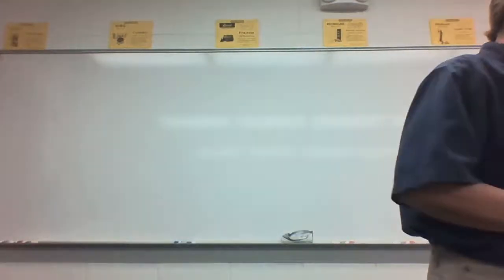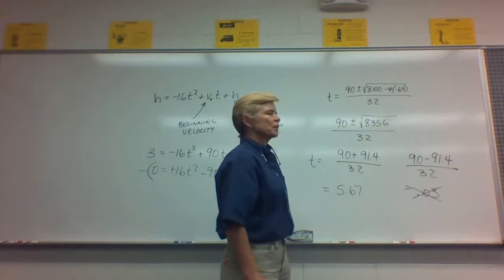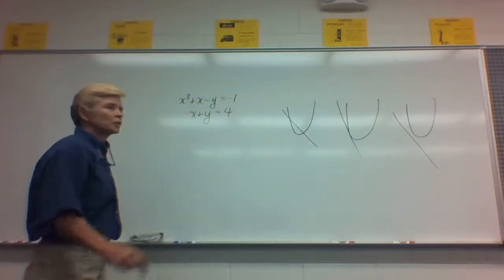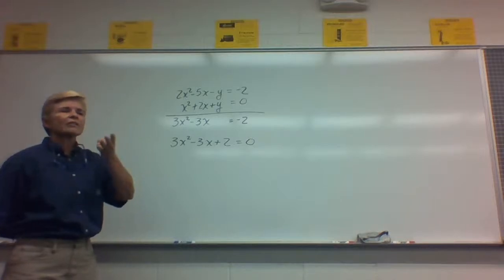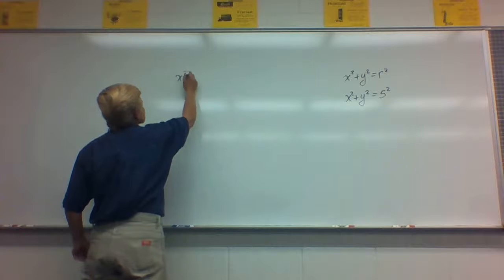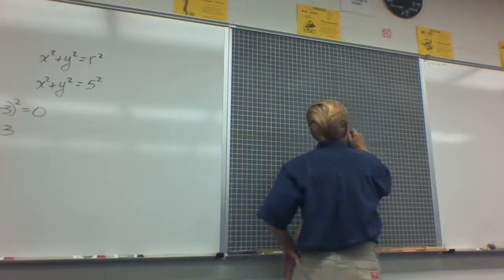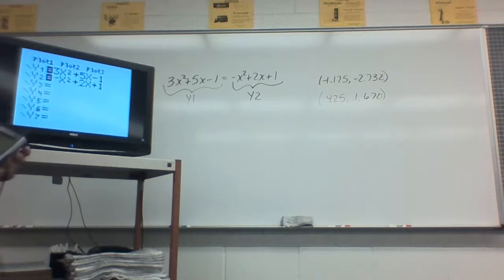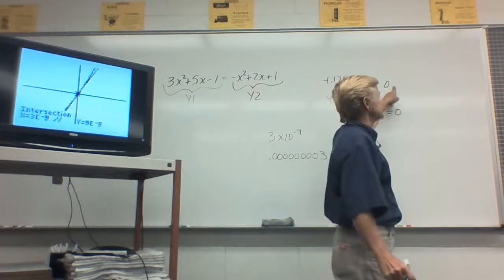Alg II 3.5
solving non-linear systems